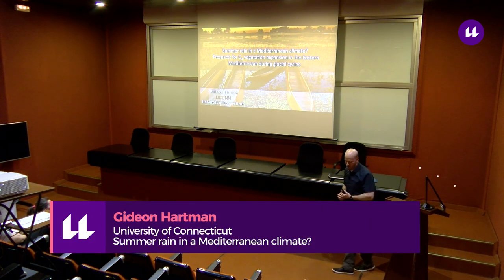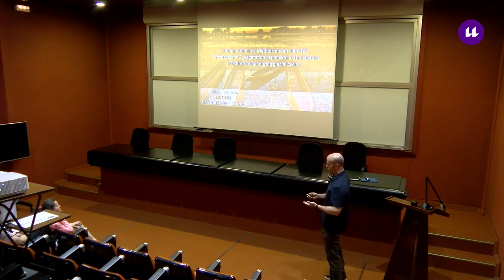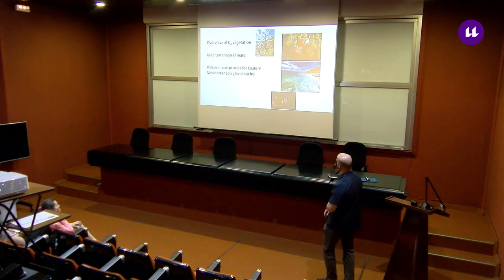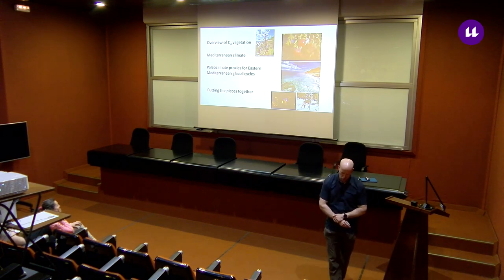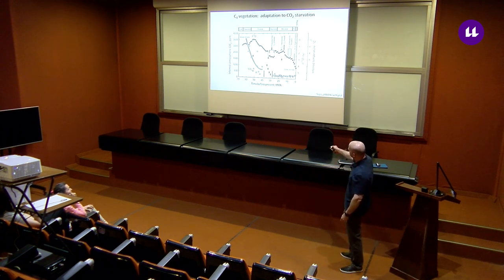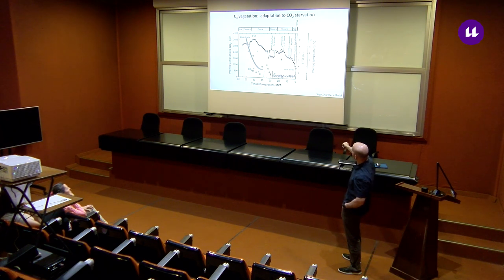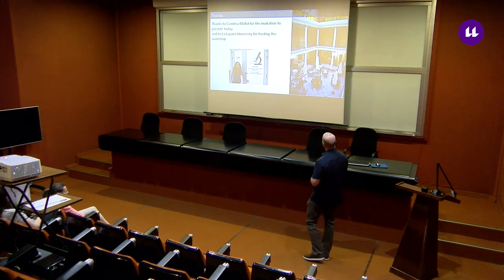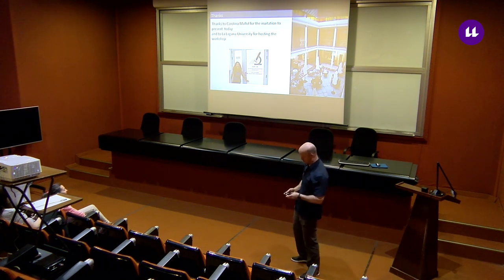Gideon Hartman: Summer rain in a Mediterranean climate?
Gideon Hartman, University of Connecticut
“Summer rain in a Mediterranean climate? Prospects for C4 vegetation expansion during glacial periods”